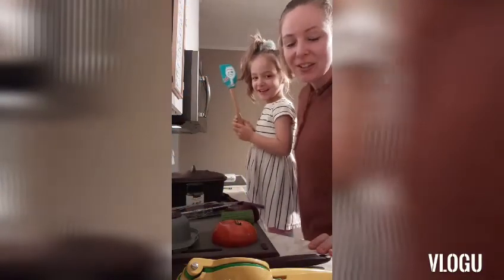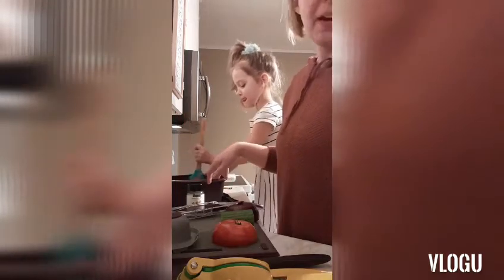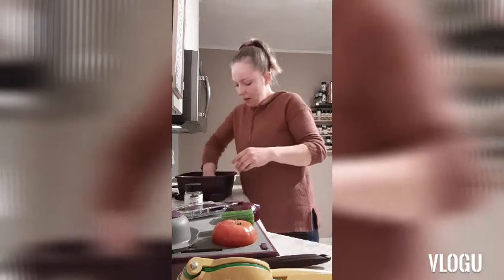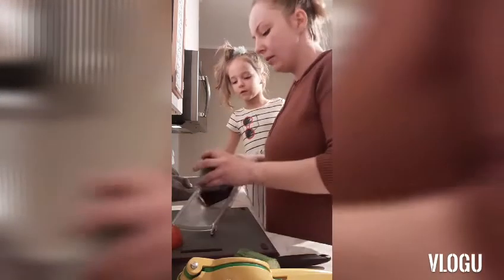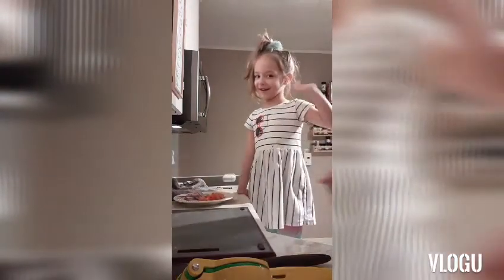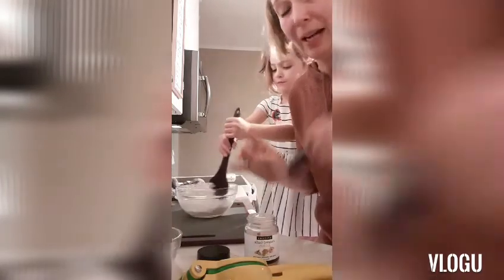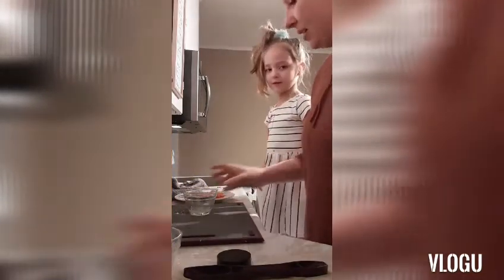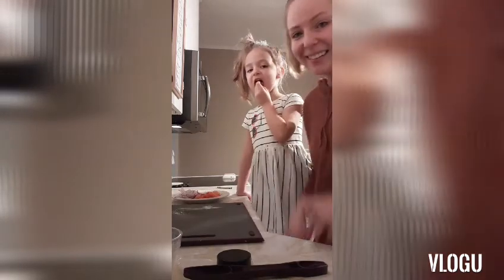Epicure Donair with East Coast Sauce